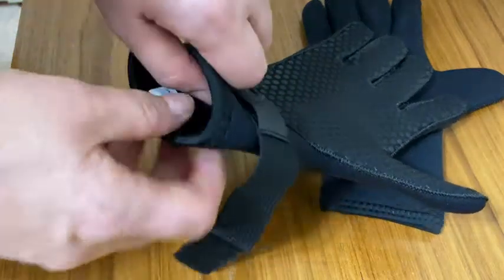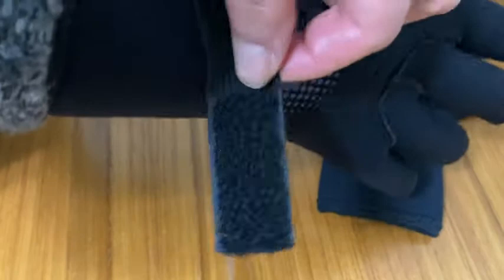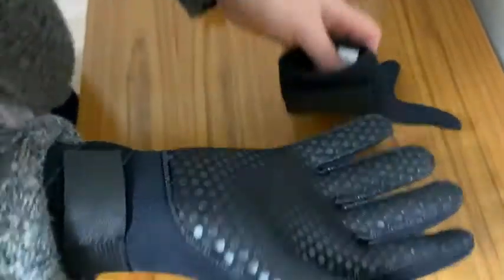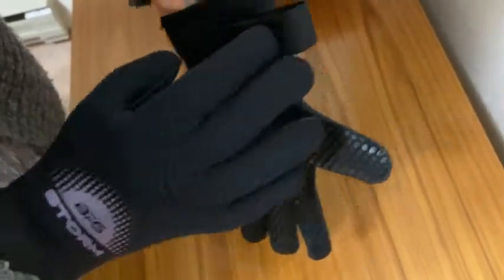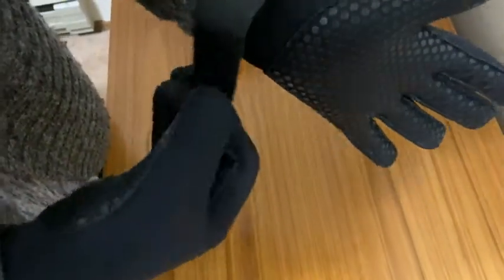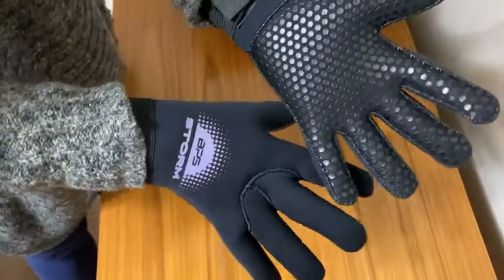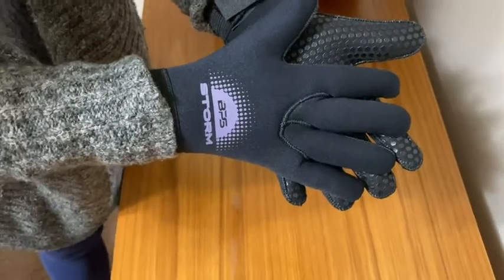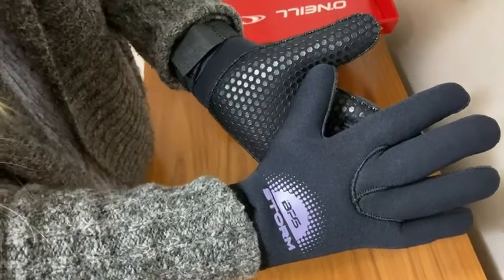BPS Storm Water Gloves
In this video I talk about some gloves I use to go surfing. These are BPS Storm Gloves. I have used these a lot.